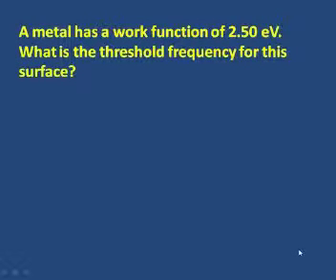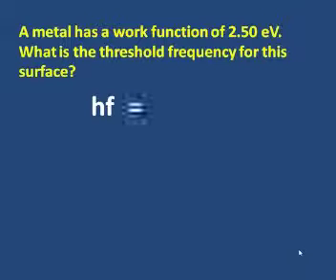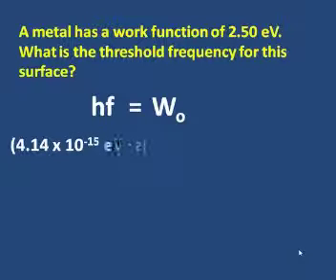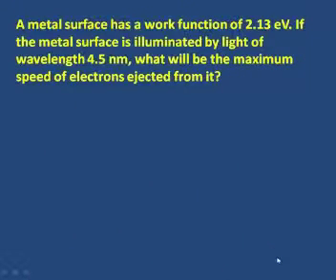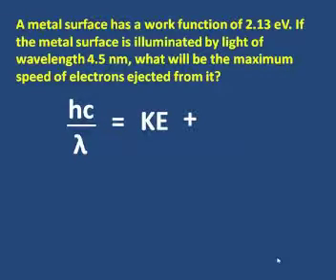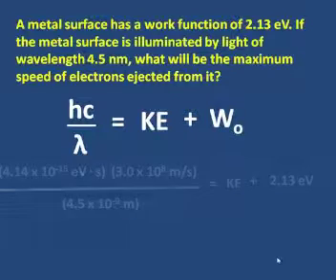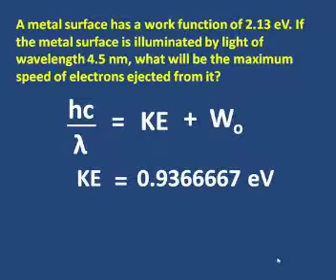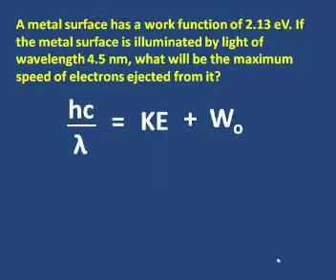Photoelectric effect probs.mp4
Photoelectric effect sample problems.